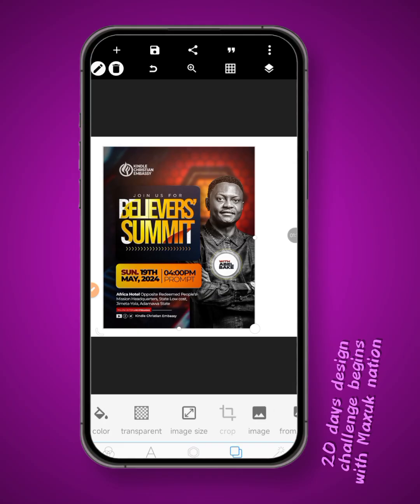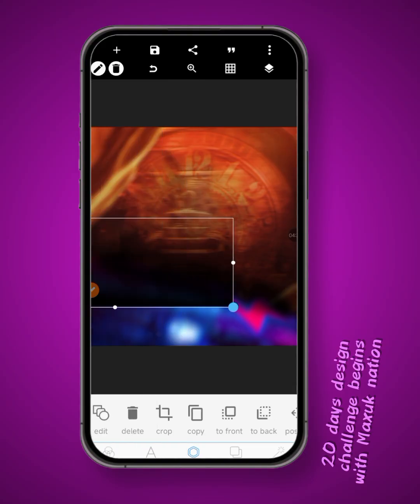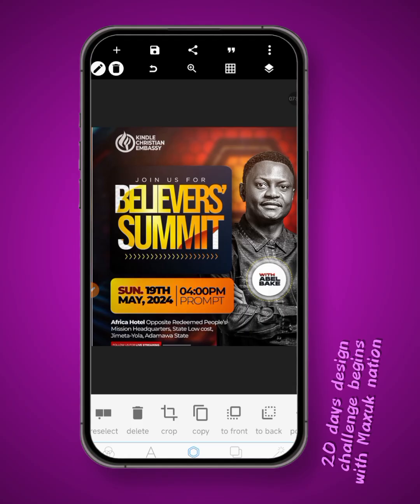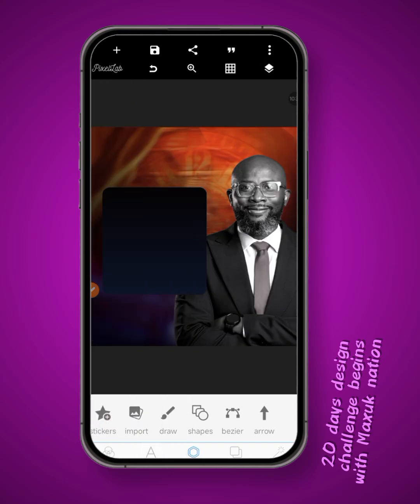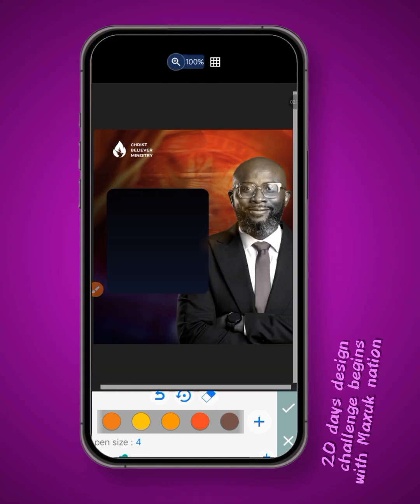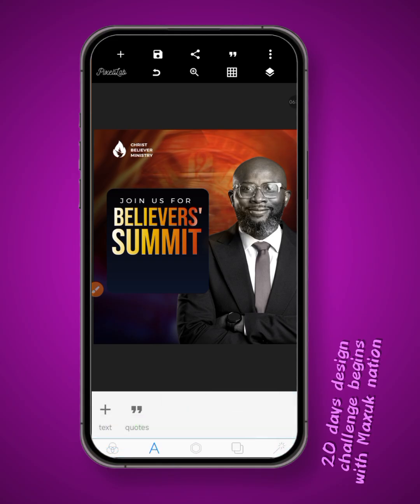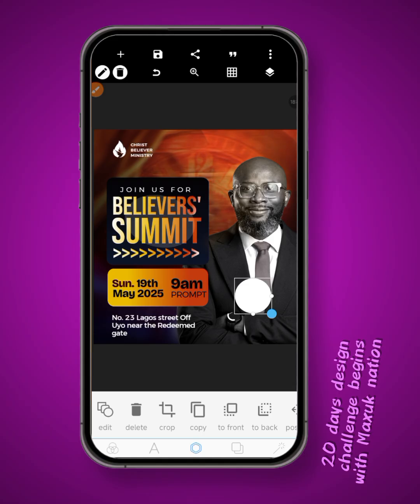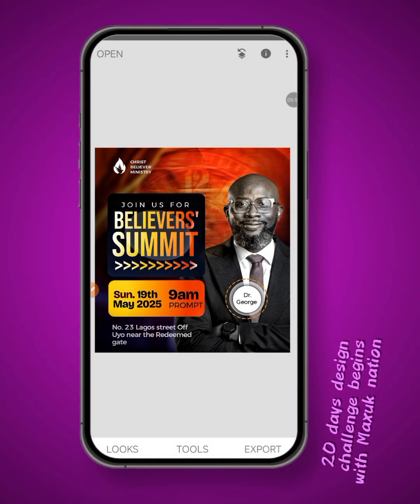How to replicate professional flyers with Pixellap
How to Recreate a Stunning Religious Event Flyer in Pixellab
In this tutorial, I walk you through the step-by-step process of replicating a powerful flyer design for the Believer's Summit using Pixellap. Whether you're a beginner or a seasoned designer, you'll learn how to match layout, typography, and visual effects to create a professional-grade flyer that grabs attention.

🕒 Event Details
- Original Flyer: Sun. 19th May, 2024 | 04:00PM PROMPT at Africa Hall, Ministry Headquarters, Uyo
- Replicated Flyer: Sun. 19th May, 2025 | 9AM PROMPT at No. 23 Lagos Street, Off Uyo near the Redeemed gate

👤 Featuring: Dr. George
📌 Software Used: Pixellap and snapseed